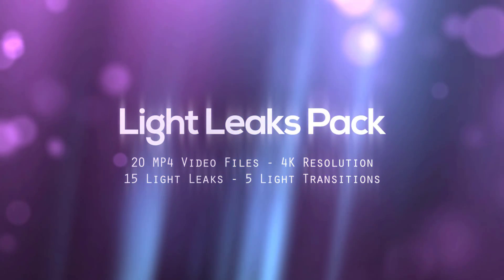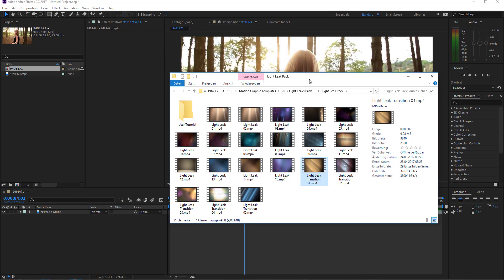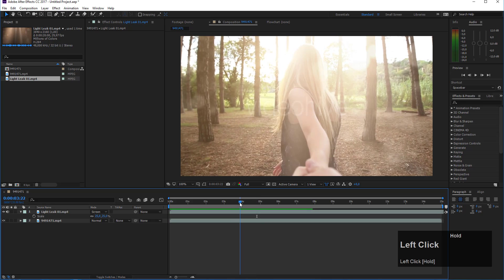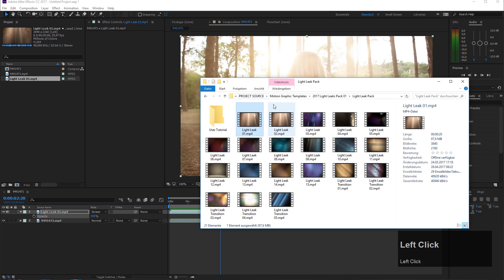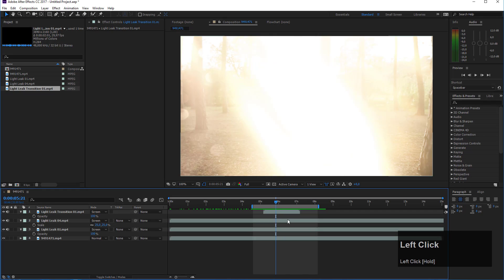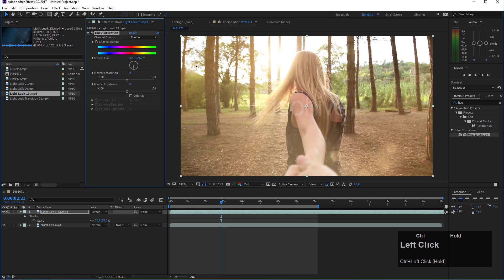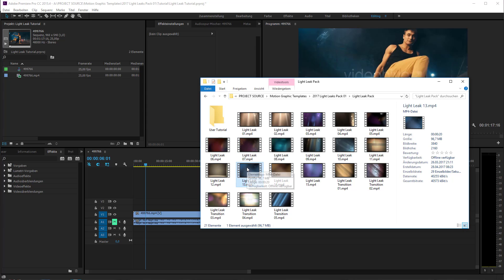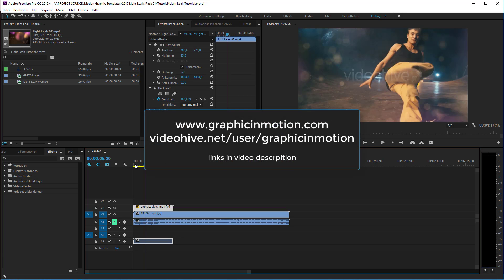TUTORIAL - Apply Light Leaks in After Effects & Premiere Pro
This tutorial shows how to apply pre-rendered light leaks to your footage in After Effects or Premiere Pro.

Pack of 20 pre-rendered light leak overlays. Use them to improve your video footage or as design elements.

Pack Content

- 15 Light Leaks (20 seconds each)
- 5 Light Leaks Transitions (2 seconds each)
- Step by step user instruction Tutorial for After Effects & Premiere Pro

Technical Details

- UltraHD 4K resolution (3840×2160)
- H264 mp4 videos

Weblinks